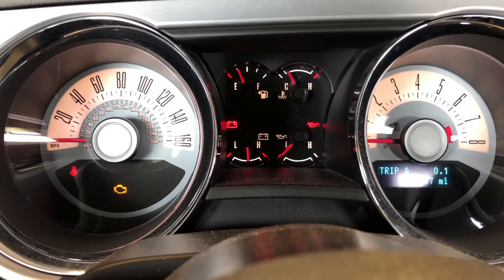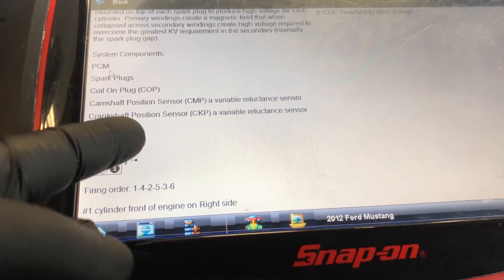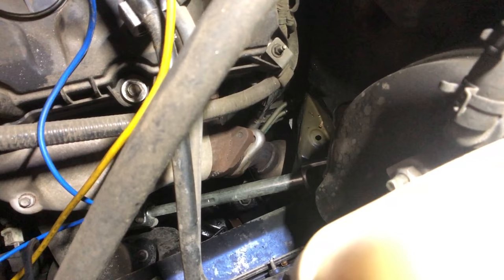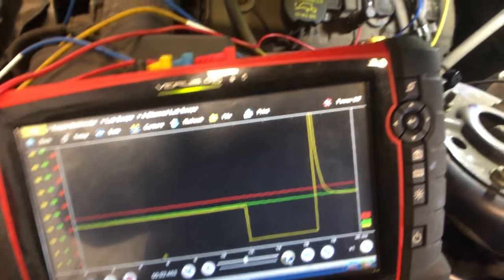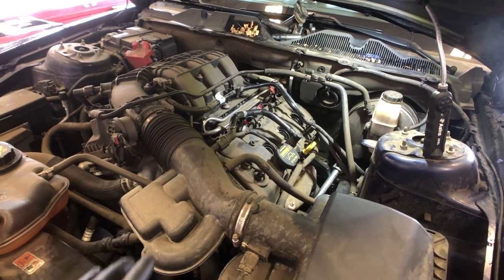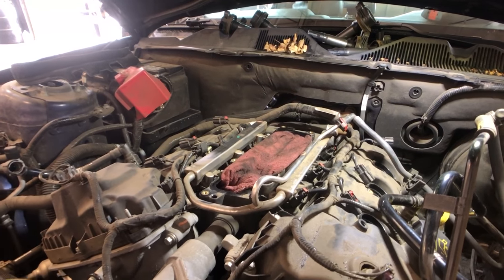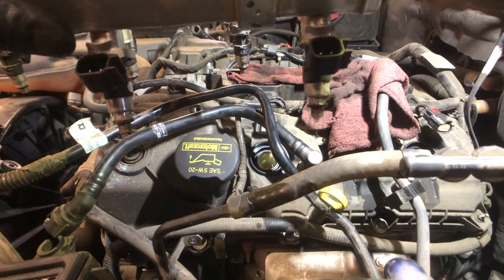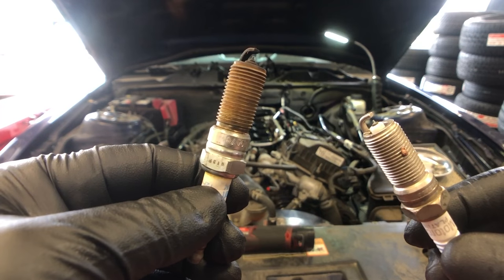How to tell if you have bad fuel injectors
Working on this 2012 Ford Mustang with a check engine light, car is stalling, running poorly and a strong smell of gasoline from the exhaust. Im going to walk you through how to diagnose and repair this issue.